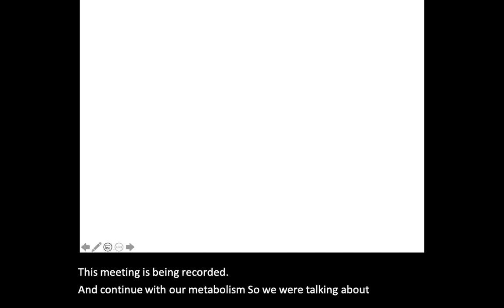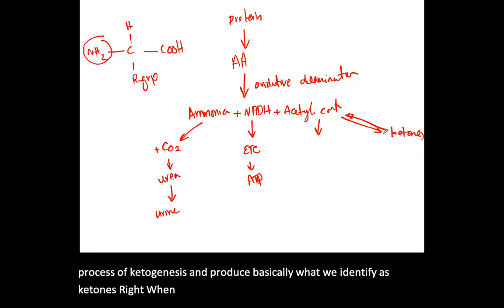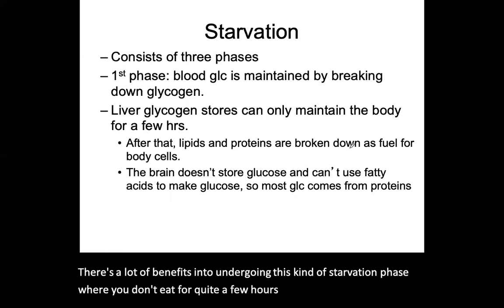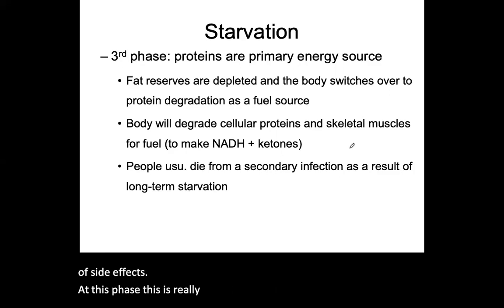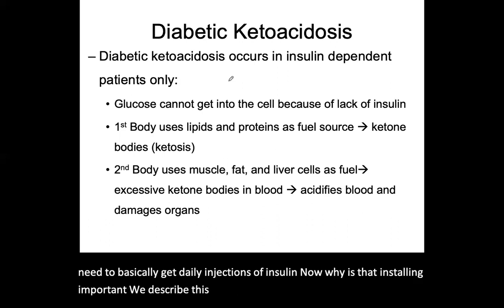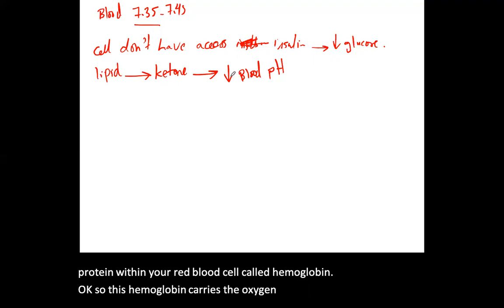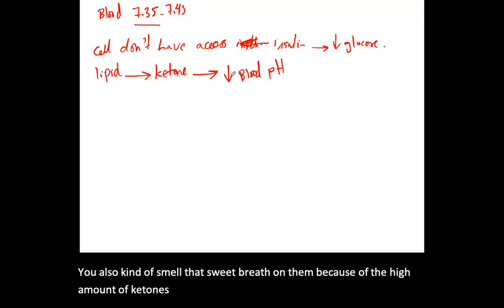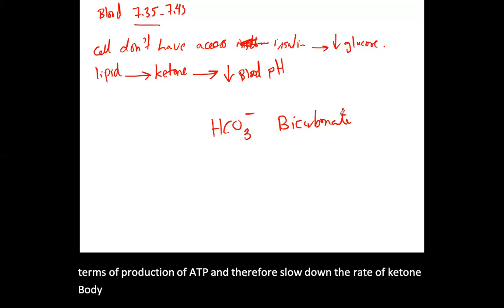Metabolism Part 3 A & P